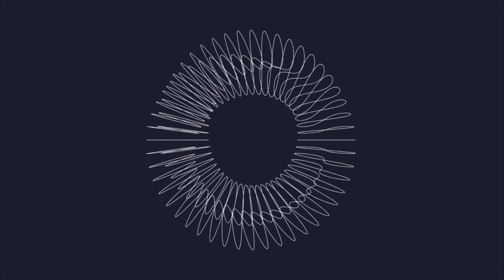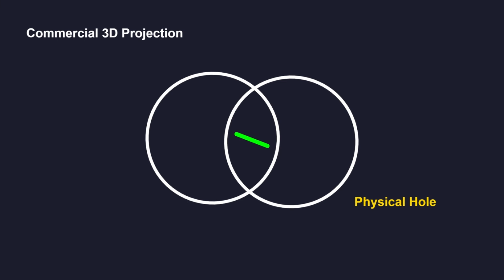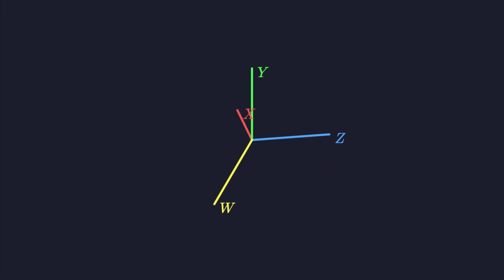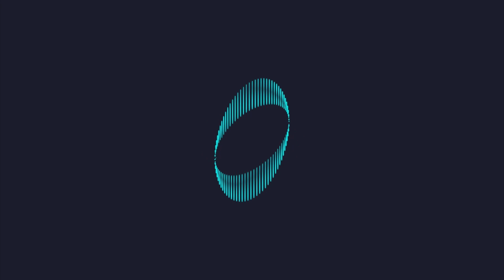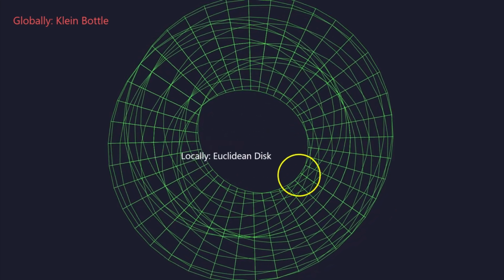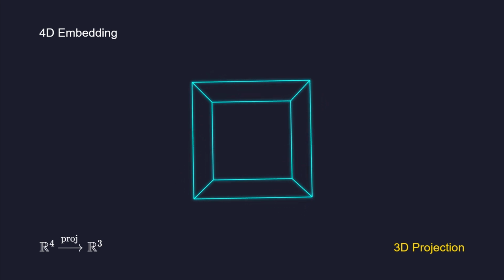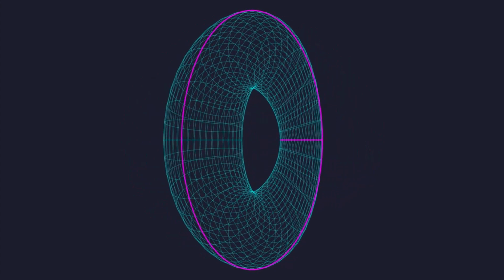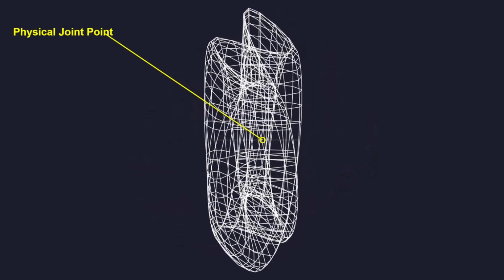Klein Bottle: Why 4D is Needed to Hold Water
An analysis of the topological properties of the Klein bottle, explaining why this non-orientable surface cannot embed in three-dimensional space without self-intersection. The video covers the Jordan-Brouwer separation theorem, the construction from fused Mobius strips, the fundamental square gluing diagram, and how a fourth spatial coordinate resolves the self-intersection singularity. This dimensional extension enables a smooth mathematical embedding that completely redefines the concept of interior and exterior fluid containment.